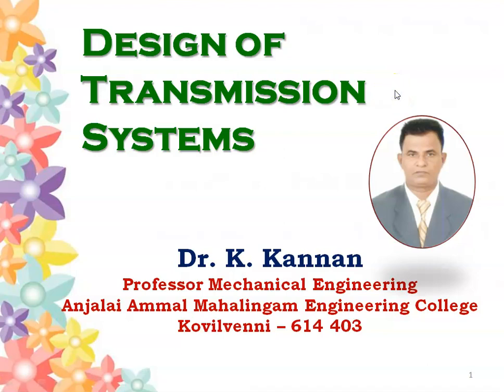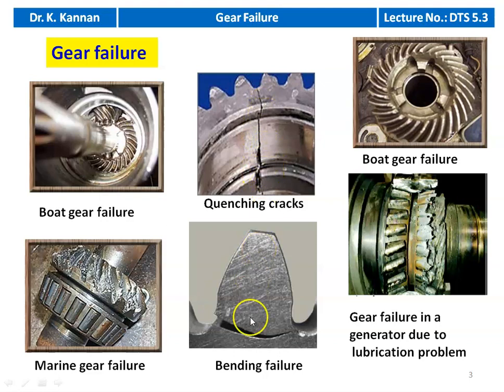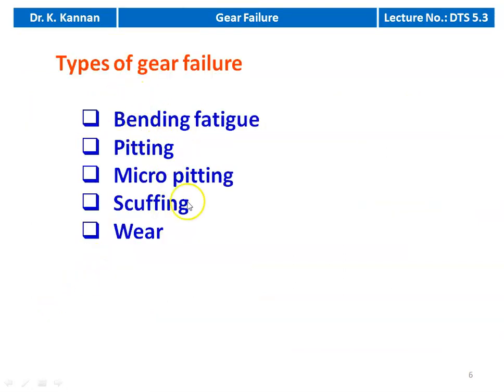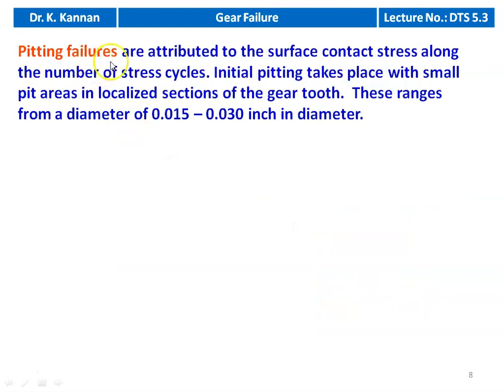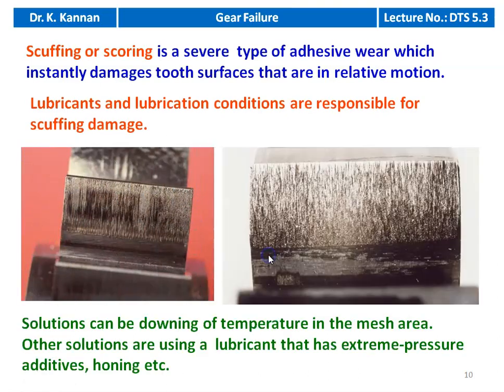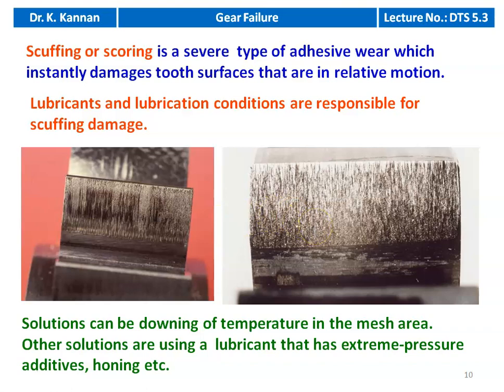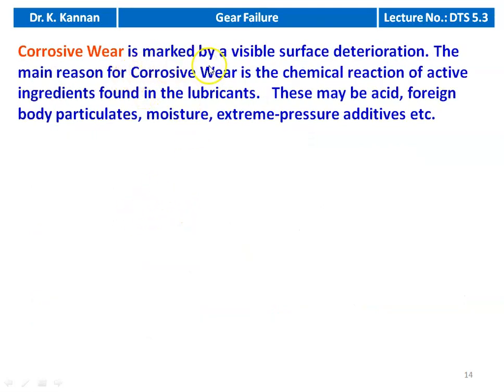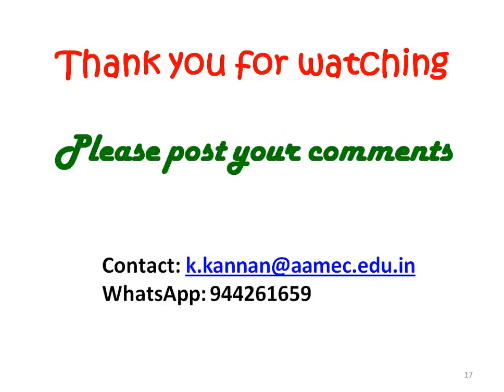DTS 5.3 Gear Failure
Gear Failure and its types